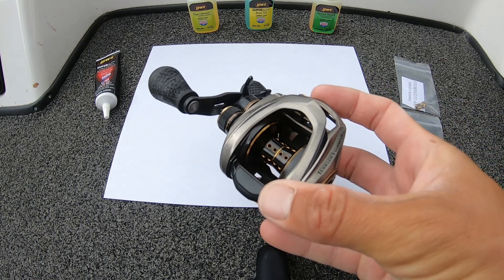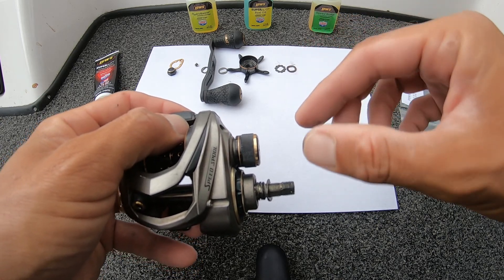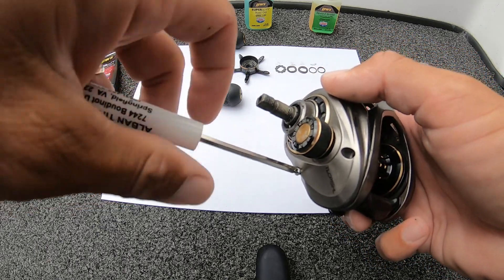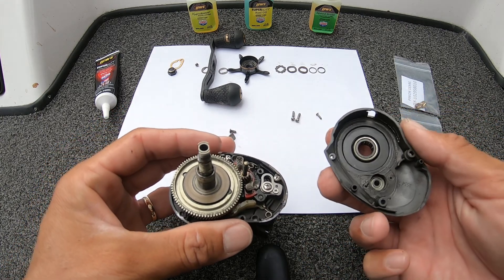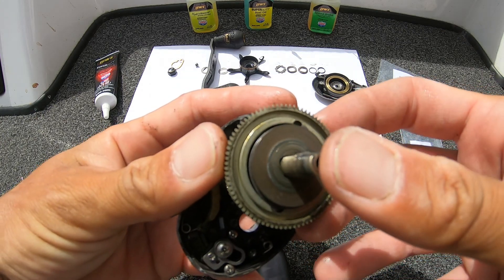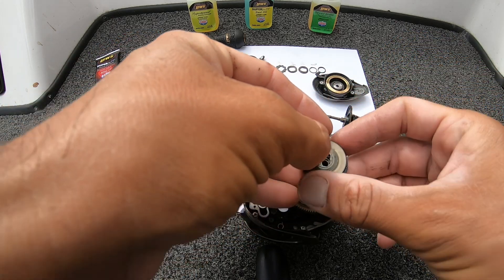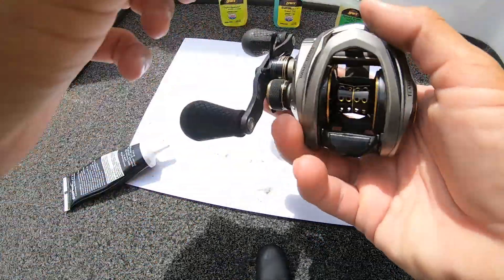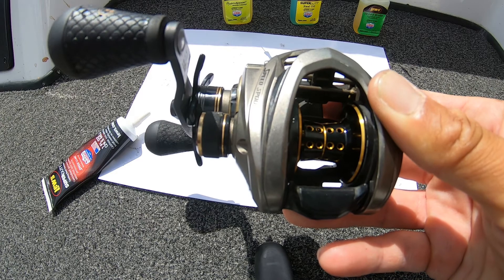How to Replace the Drive and Pinion Gear on a Lew's Custom Pro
Replacing the drive and pinion gear on a Lew's Custom Pro SLP reel.